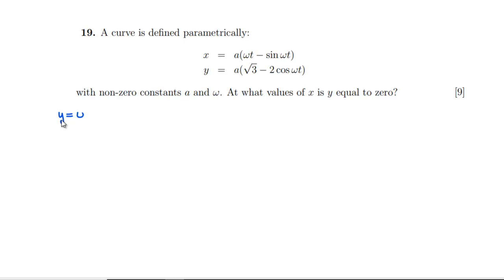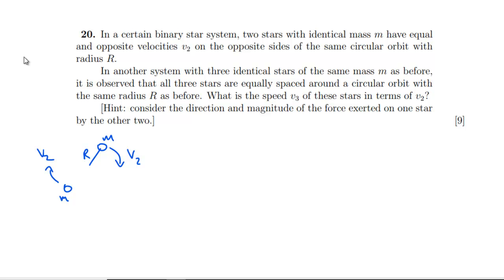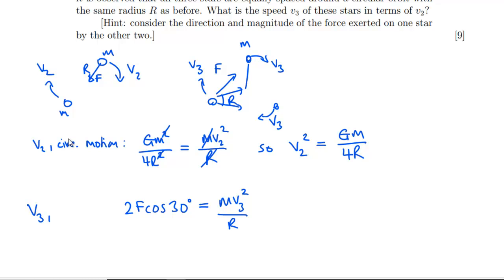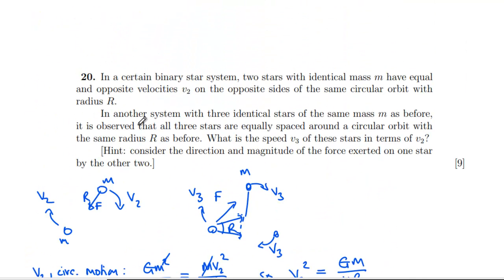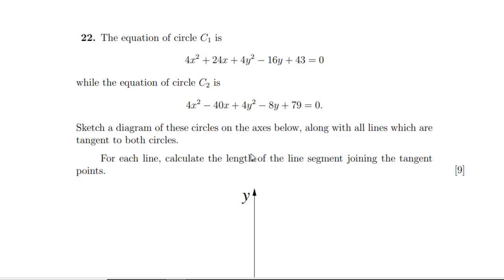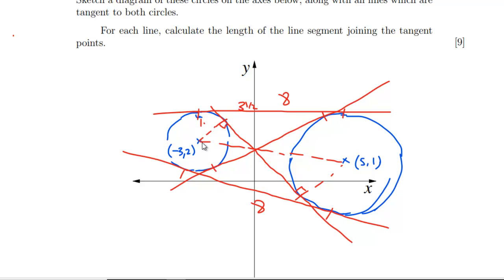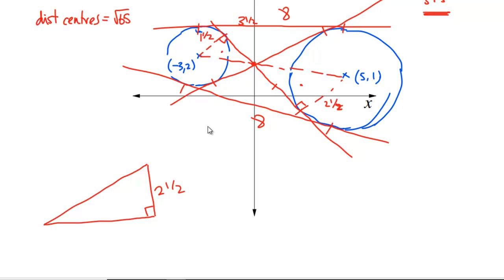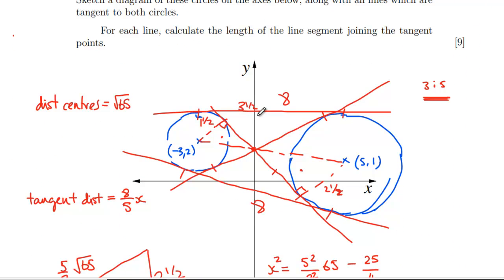Oxford PAT 2017 (Questions 19-22)